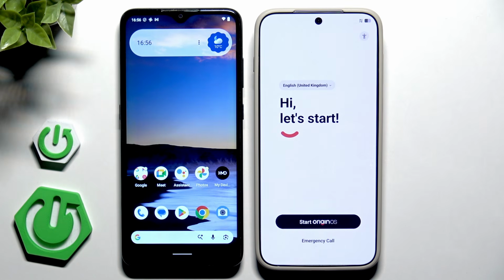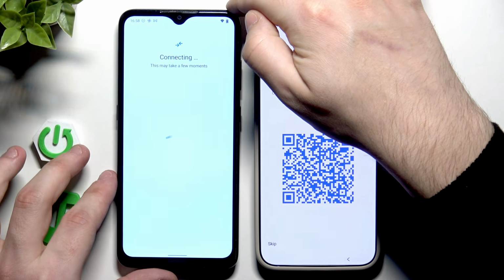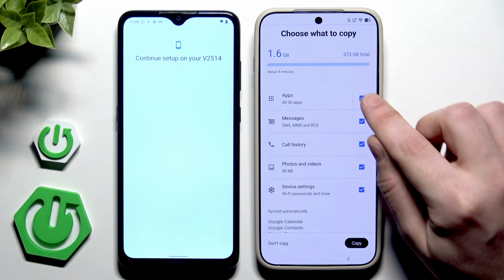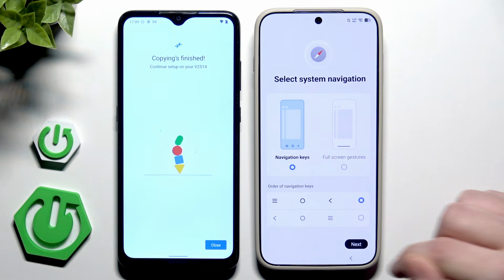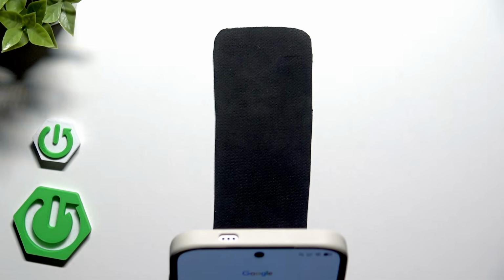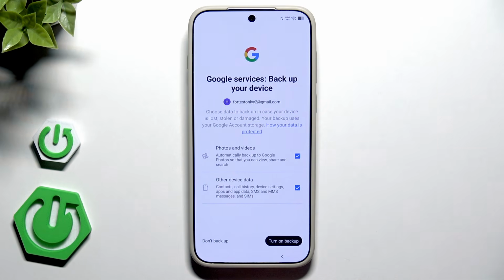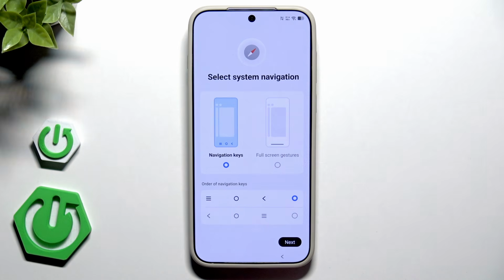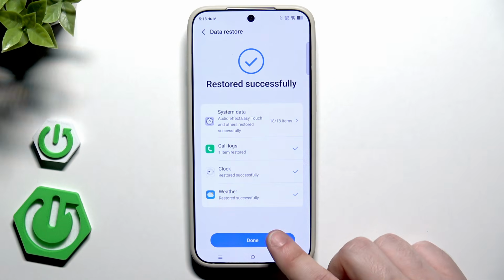VIVO X300 Pro – How to Restore Backup & Transfer Data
In this video I show three easy ways to restore a backup and transfer your data to the VIVO X300 Pro. You will learn how to transfer data directly from your old Android phone using the device-to-device setup and QR code, how to restore a Google One backup during setup, and how to restore a backup from your VIVO Cloud after setup. Follow clear step-by-step instructions for Wi‑Fi connection, choosing what to copy (contacts, photos, apps, settings), signing into the correct Google account, enabling backup services, and finishing the initial device setup so your VIVO X300 Pro is ready to use.

How to restore backup on VIVO X300 Pro?
How to transfer data to VIVO X300 Pro from an old Android phone?
How to restore VIVO Cloud backup on VIVO X300 Pro?

0:00 Intro – what we will cover
0:14 Method 1: Transfer from previous Android (device-to-device & QR)
1:28 Confirm screen lock & let phones connect
2:00 Select data to copy (contacts, photos, apps, settings)
3:58 Finish setup and complete first method
4:02 Method 2: Restore from Google One (skip device transfer)
4:46 Sign in to the correct Google account and pick backup
6:10 Restore Google backup and continue setup options
7:53 Method 3: Restore from VIVO Cloud via Settings
8:17 Select VIVO Cloud backup items and start restore
8:44 Restore complete – final checks and wrap up